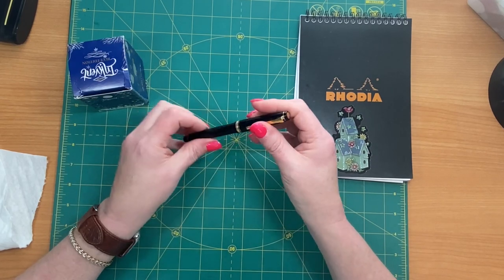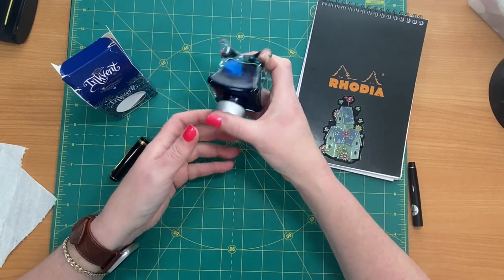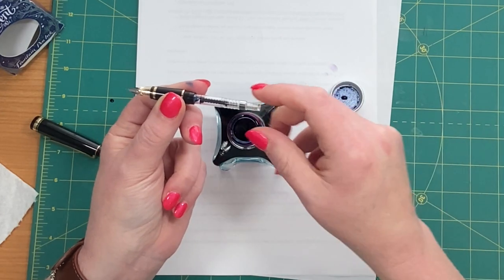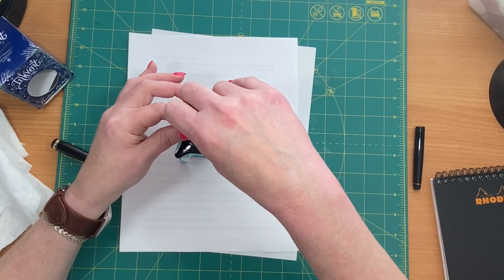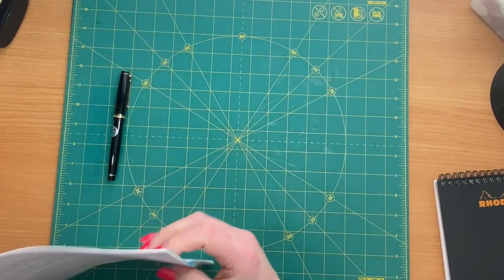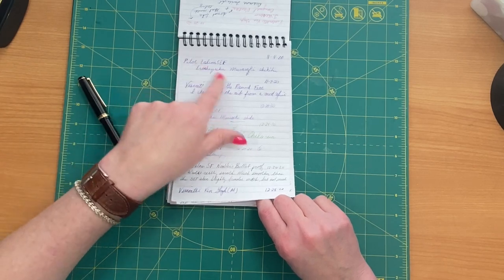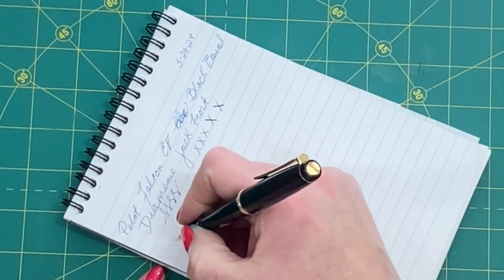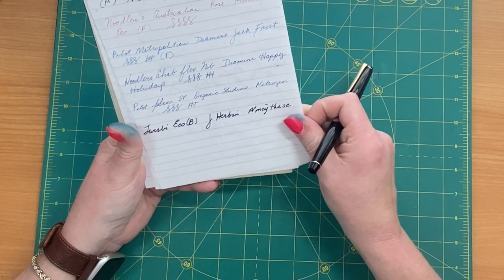How To Refill A Pilot Falcon Fountain Pen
Are you curious about how to fill a fountain pen with ink? Look no further! Today, I'll show you how to refill my Black and Gold Pilot Falcon fountain pen with Diamine Jack Frost ink. Don't miss out on this perfect opportunity to learn a new skill and elevate your writing experience.

Check out a few of my friend's channels.

 @paulamoors   - Paula offers simple junk journal videos for beginners.
 @DebbieZagarit  - Debs offers previews on digital kits and demonstrates how to put them together.